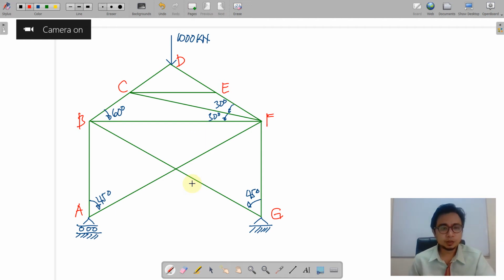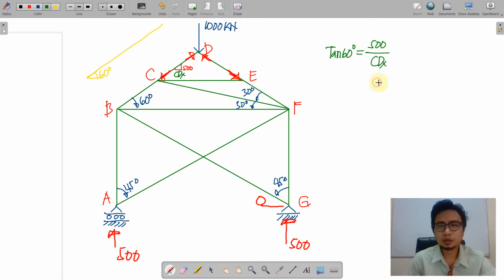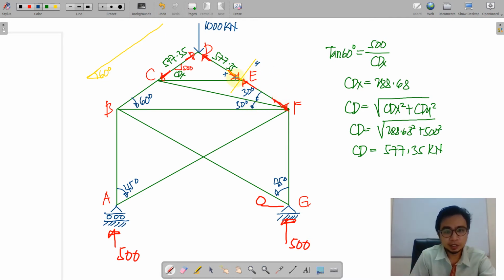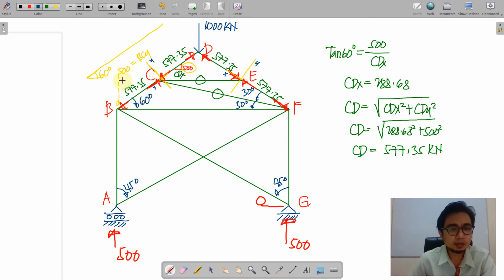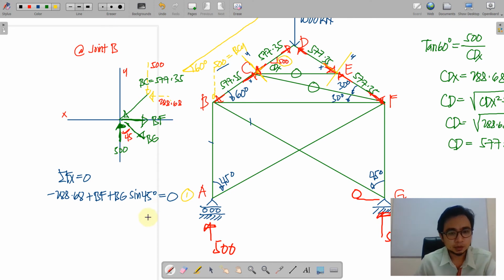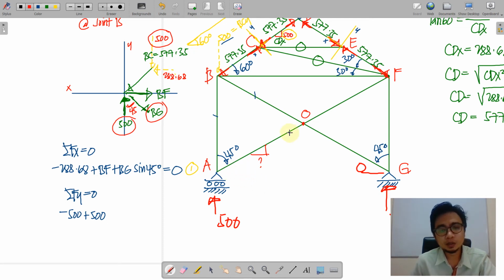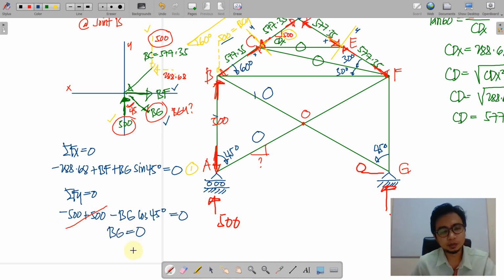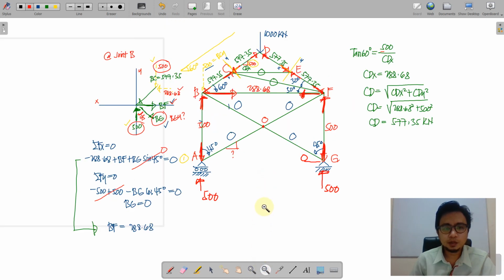Truss Analysis 03